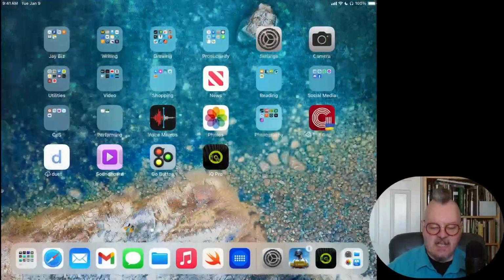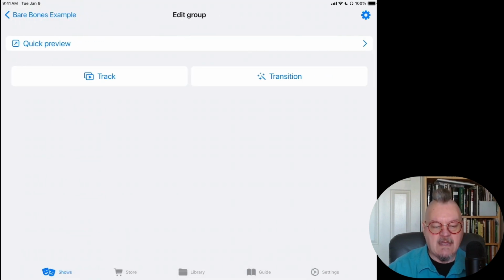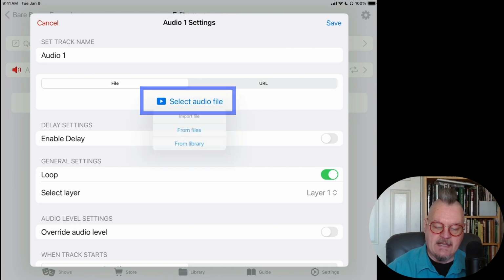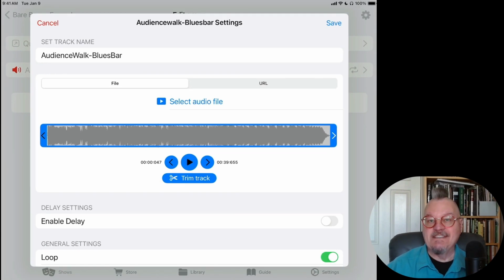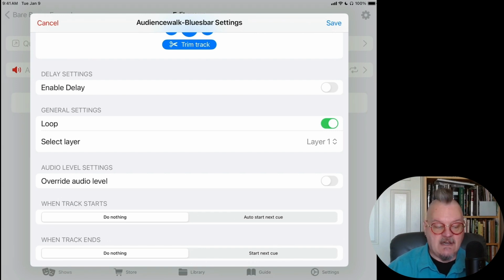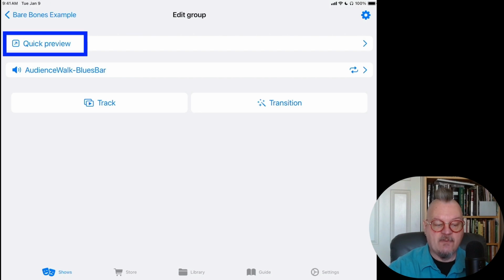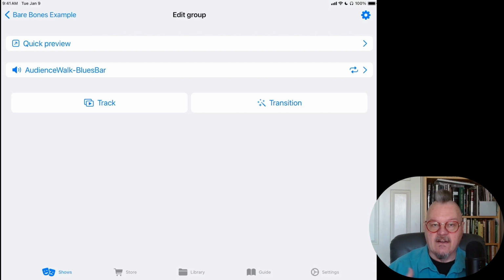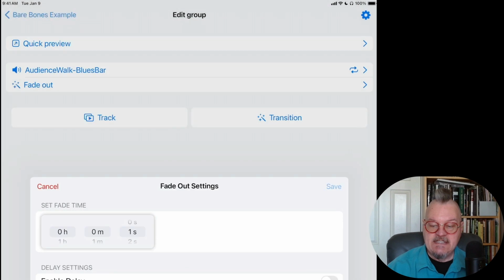iQ Pro - Create a Bare-Bones Show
A (fairly) quick tutorial on how to create an audio-only show in iQ Pro.